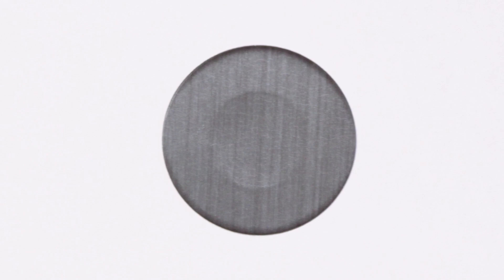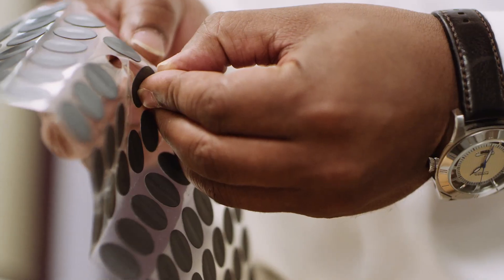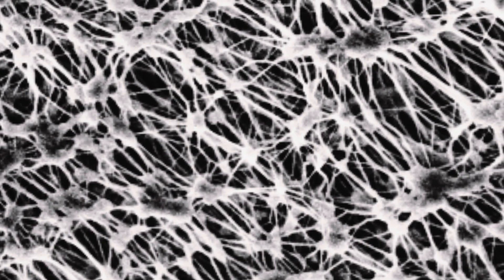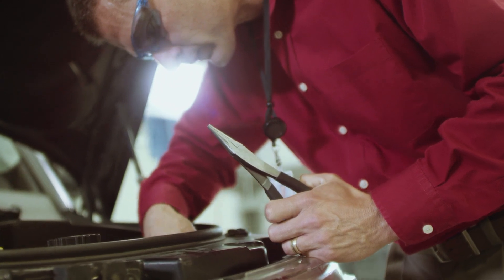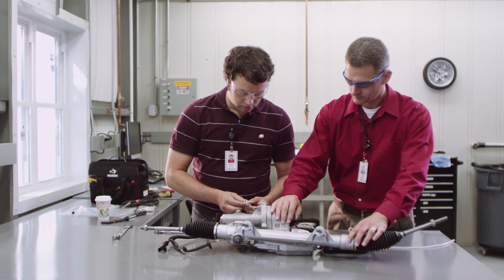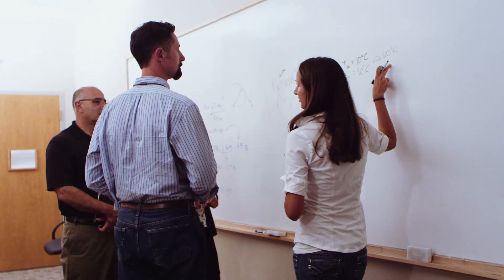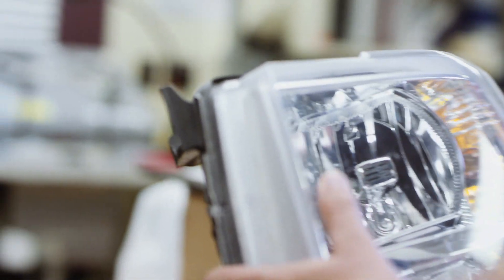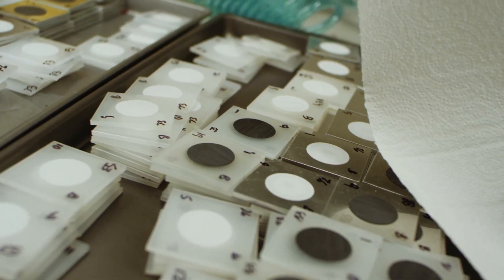Gore_Automotive_Vents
GORE® Automotive Vents-Improving Reliability, While Reducing Design Complexity